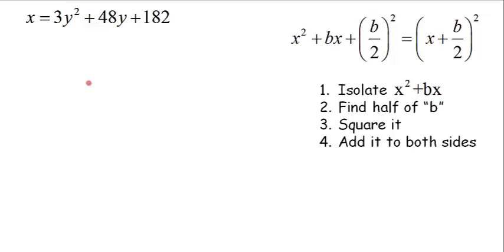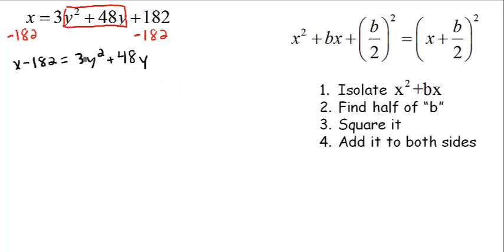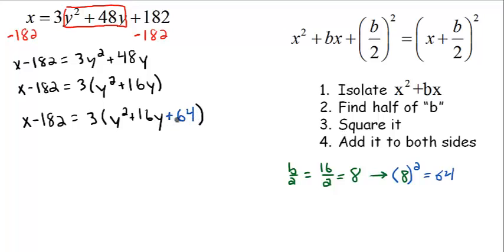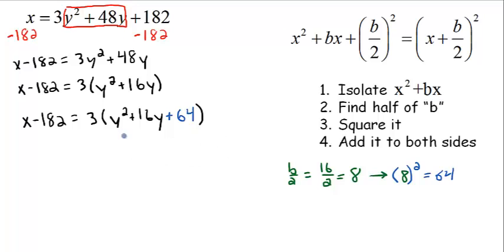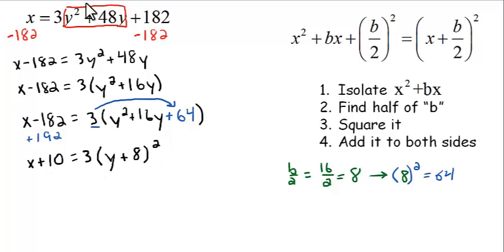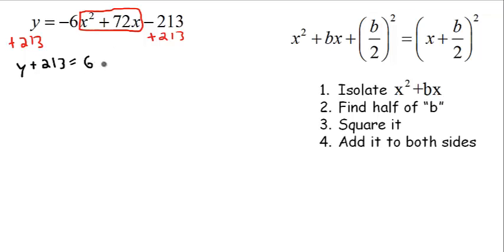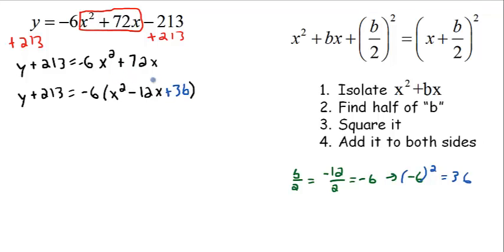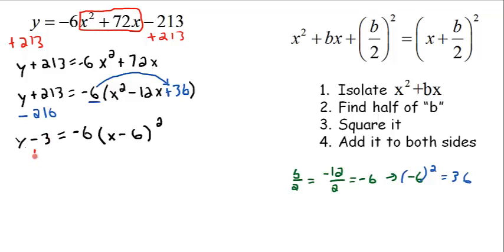Factoring: Complete the Square (a does not equal 1)